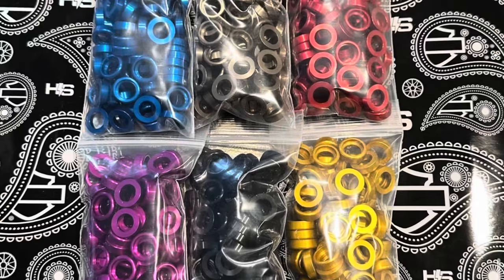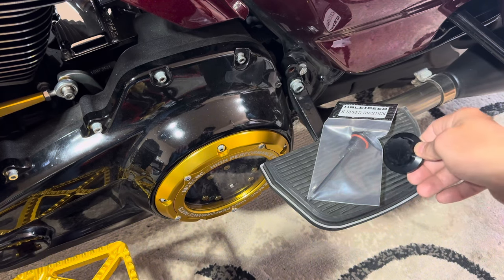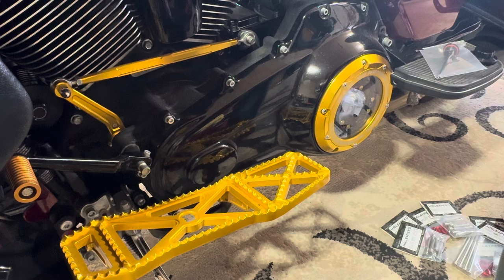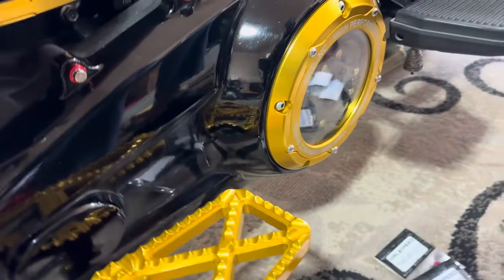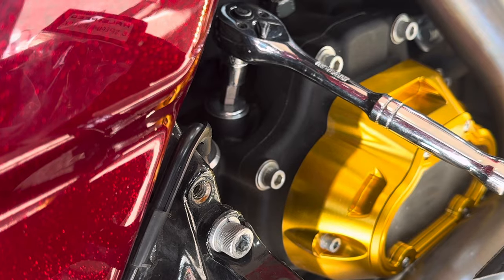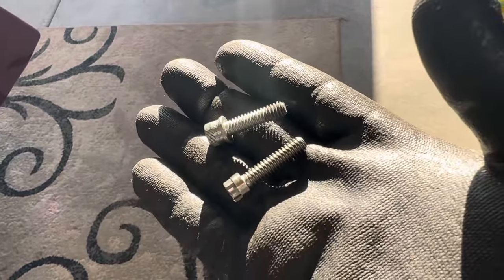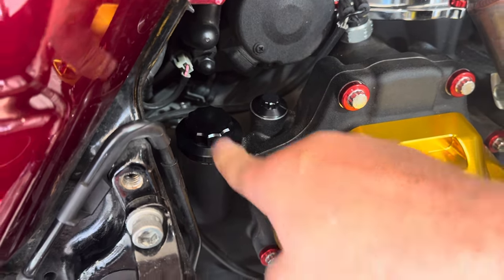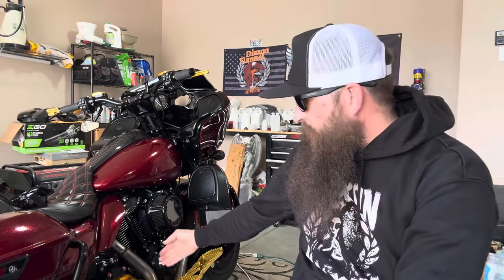Cosmetic upgrade while reinforcing your motor💪🏻its a win win.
Join me as we review and install the new KiloKits From @hale_speed

***2018 road glide special***

​⁠HarleyDavidson 107 — 114 big bore kit
WoodPerformance 22XE high torque cam
SS cam chest internals and pushrods
HPI 58mm throttle body and manifold
​⁠ArlenNess method clear air sucker
Shark demon headlights
low profile bag lights
tri bar light
front halo inserts
windshield fairing trim lighting
strobe module
Lower fairing inserts
Chin spoiler
Mid frame air deflectors
​⁠MemphisShades 8” blacked sport curved windshield
​⁠FuelMoto jackpot 2-1-2 hi-output headpipe with jackpot rtx mufflers
thundermax ECM Tuner
​⁠ohlinsusa HD044 rear suspension and nix 22 front fork cartridge kit.
​⁠badboyzcyclez freedom series custom seat.
​⁠Kraus Wolf One Pro - TBars
10” pullback riser
2.5” FM Handlebars
Top Triple Tree
Gauge housing Relocation
ThrashinSupply foot controls
DeathMetalRacing floorboards
FloMotorsports billet foot controls
Trask check M8 / transmission vent case
rekluse hydraulic slave cylinder
SoundstreamReserve HDHU.14+
bajadesigns LP6 headlights
Oberon C400’adjustable Levers
nicecnc clear derby cover / clear transmission cover /
Reusable oil filter
advanblack - carbon fiber tank dash